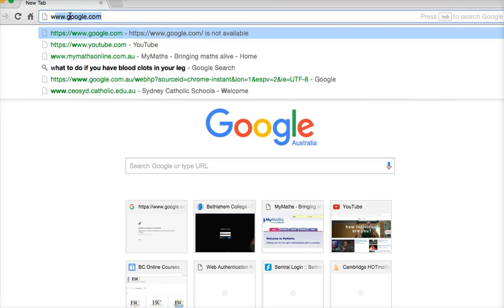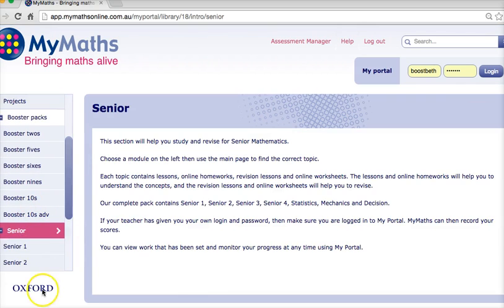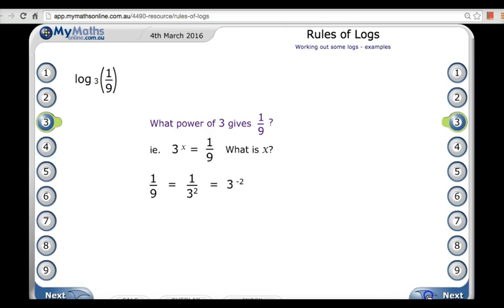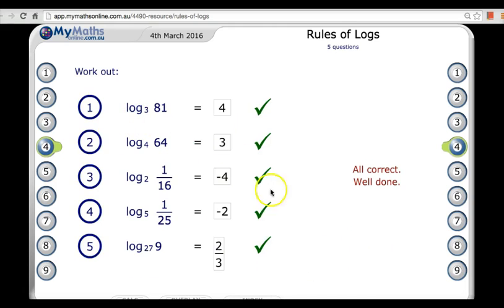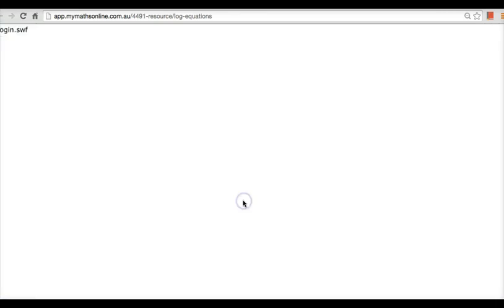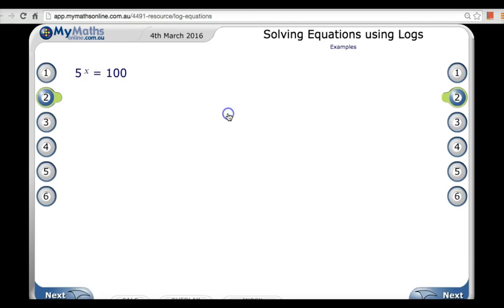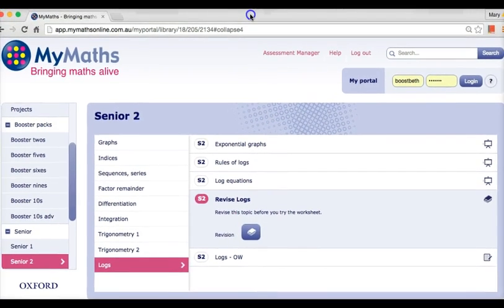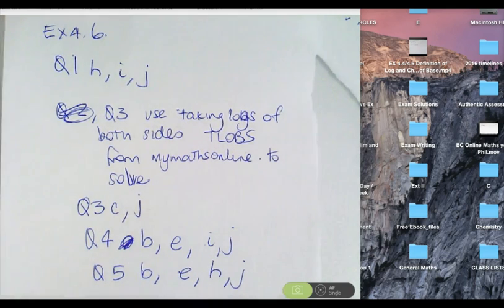Logs mymaths and homework Ex 4 4, 4 5 4 6